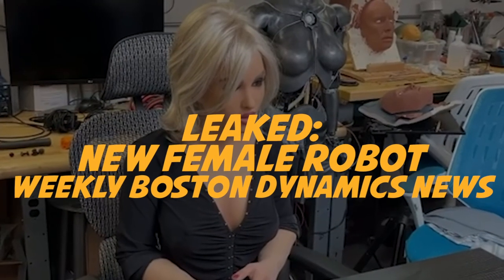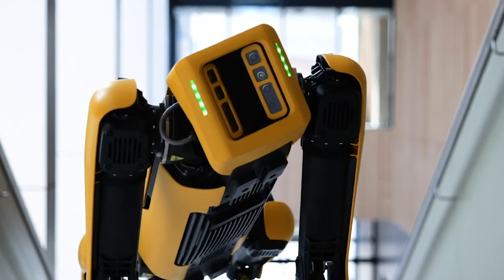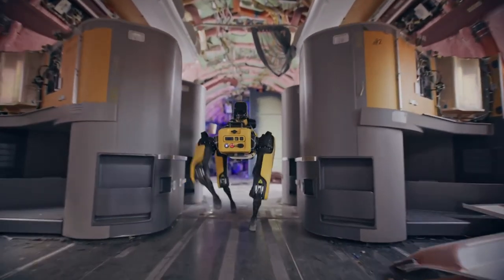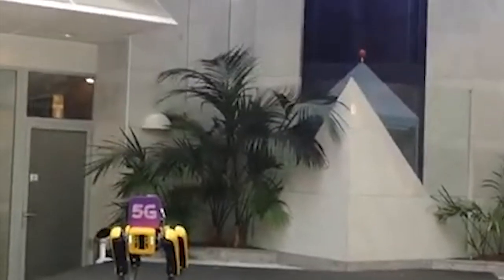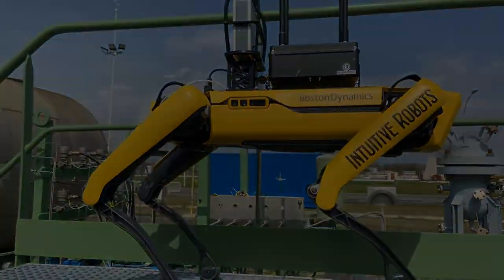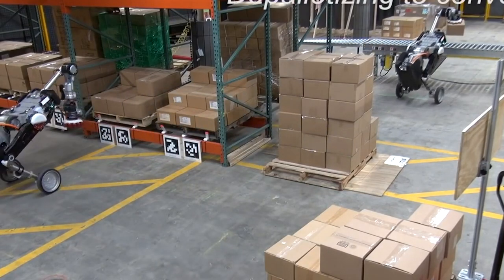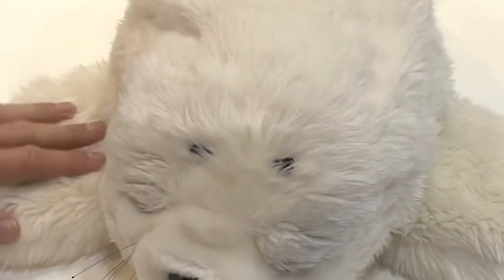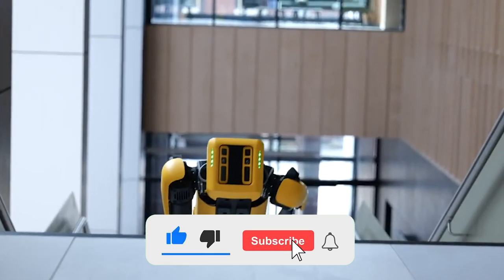Boston Dynamics JUST REVEALED NEW Female Humanoid Robot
Every week we will update you about the latest news regarding Boston Dynamics. SPOT Takes Digital Construction to Next Level
Spot, the agile, mobile robot, was designed by Boston Dynamics, the global leader in mobile robotics, and is taking construction to the next level. The compact four-legged robot can map its environment, sense and avoid obstacles, climb stairs, and open doors, acting as an autonomous, remote inspection tool in a variety of environments, including power generation facilities, decommissioned nuclear sites, factory floors, construction sites and research laboratories. The investment in new technology was delivered as part of the government’s Levelling Up funding programme which saw £17.5 million invested in a new research centre, the National Brownfield Institute at the university’s £120 million Springfield Campus – a former brewery and brownfield site which was recently regenerated. The partnership funding has allowed for investment in robotic technology as well as the latest wearable and hand-held laser scanning devices used for high quality reality capture of buildings and sites, and an immersive visualisation suite, Igloo Vision, providing businesses with access to equipment which stimulates collaboration, simulation and visualisation.
Paul Hampton, head of the school of architecture and built environment at the university, said: “Our overall investment in the construction super-campus at Springfield, including the new School of Architecture and Built Environment, is designed to enable and introduce students to the rapidly emerging world of digital construction. Our aim is to use and apply digital tools to improve the process of delivering and operating the built environment. Tools like Spot will ensure that the delivery, operation and renewal of our built environment will be safer, more efficient and more collaborative.”

SPOT: Faster Charging, New Payloads, 5G
Boston Dynamics announced the latest upgrades for its popular quadruped robot Spot. The upgrades include faster charging times, more payloads and support for 5G connectivity. Boston Dynamics has added additional payloads to the quadruped to help it operate in more areas. The Spot CORE I/O is a high-efficiency computer payload that gives Spot the ability to process data in the field. With CORE I/O, which uses the NVIDIA Jetson Xavier NX module, Spot can perform vision-based site inspections and continuous data collection. The CORE I/O also provides 5G network connectivity for the quadruped. The payload includes a built-in 5G modem for faster and more reliable network connections. Along with the upgrades, Boston Dynamics announced AT&T will be its first 5G provider.
Boston Dynamics has also expanded Spot’s connectivity capabilities with another payload. With the Rajant Kinetic Mesh Radio Kit, Spot can be quickly deployed in an isolated network with no infrastructure changes. The kit includes a Rajant ES1 BreadCrump radio payload that mounts onto Spot, as well as three standalone Kinetic Mesh radios.

SPOT Goes Skiing
The Boston Dynamics famed robot lovingly may not yet be capable of full on skiing but folks at the Medical & Health Technologies at MCI in Austria think they could make perfect companions for people with impairments as well as for professional missions in the Alps.
Can you imagine never having to carry your skis again because you have a dedicated robot dog that trails you wherever you go? We can’t wait either! Let’s take a look at spot enjoy skiing for the first time!